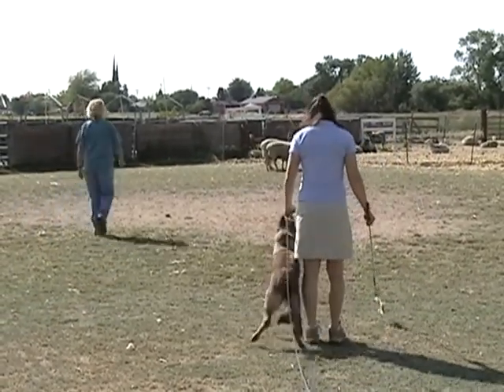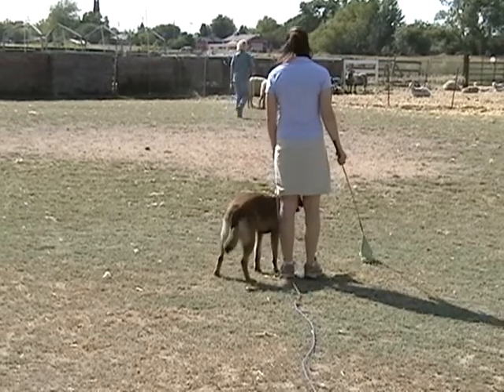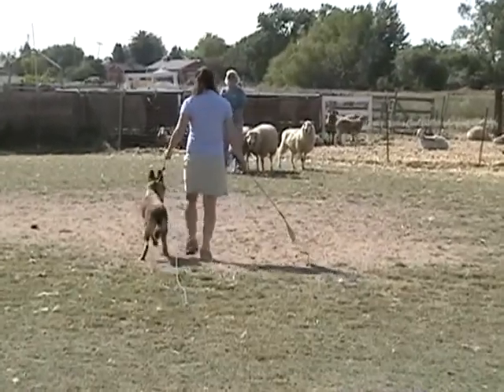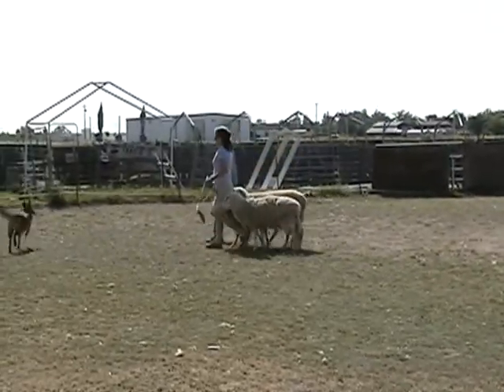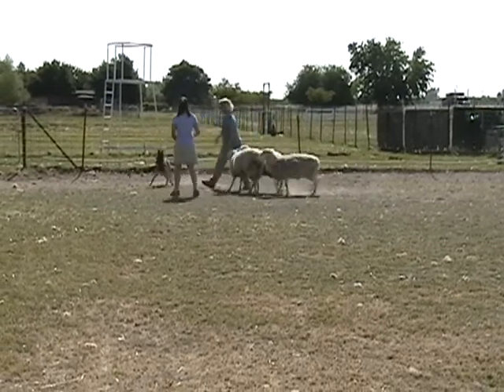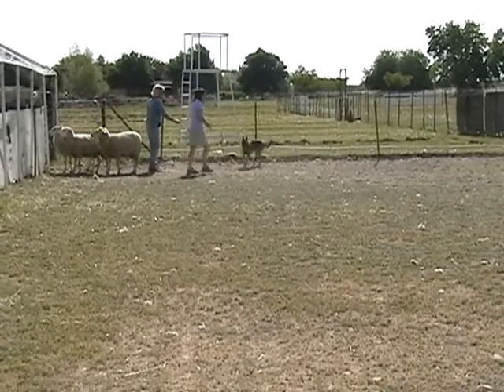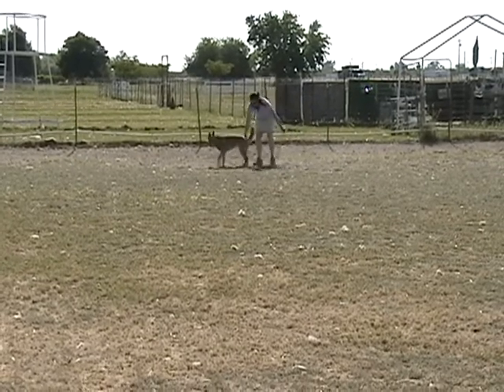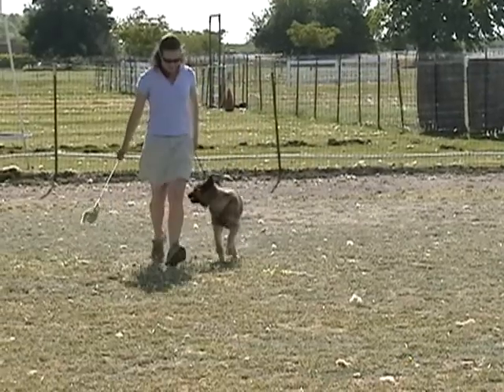Vivid 5.7.08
herding  2nd time ever, 1st time outdoor ht arena